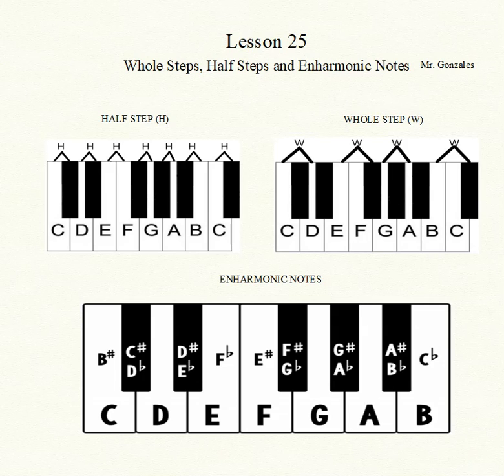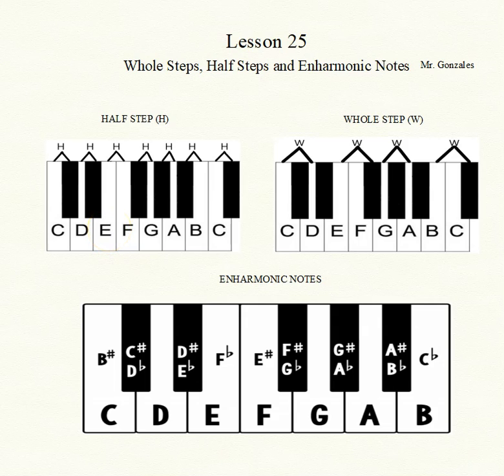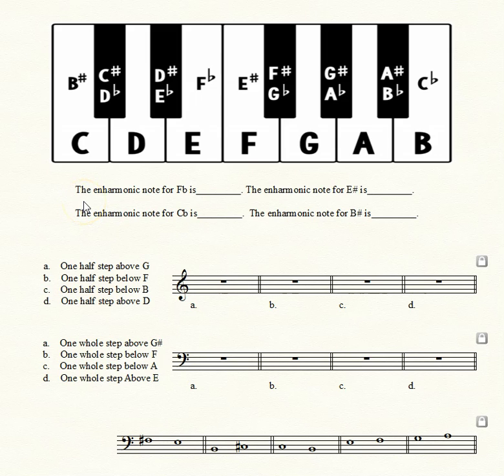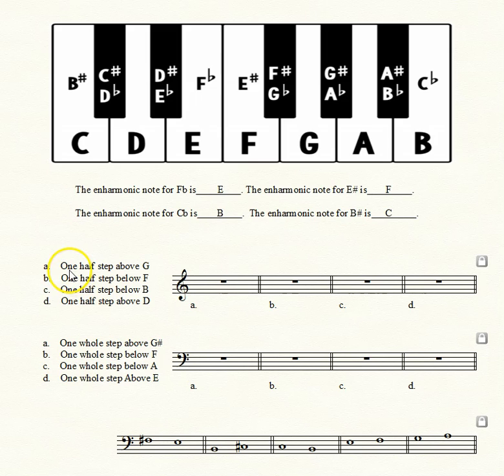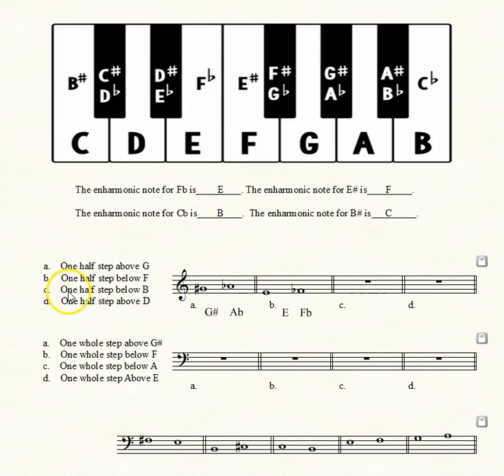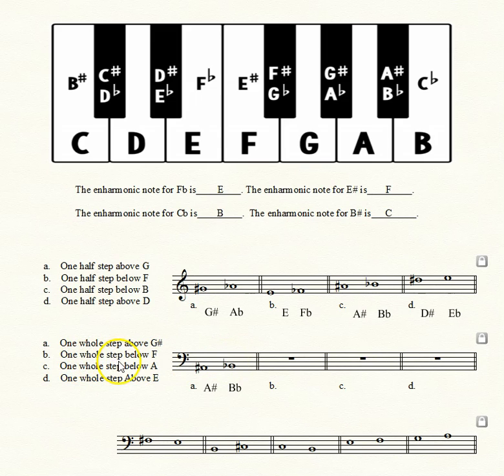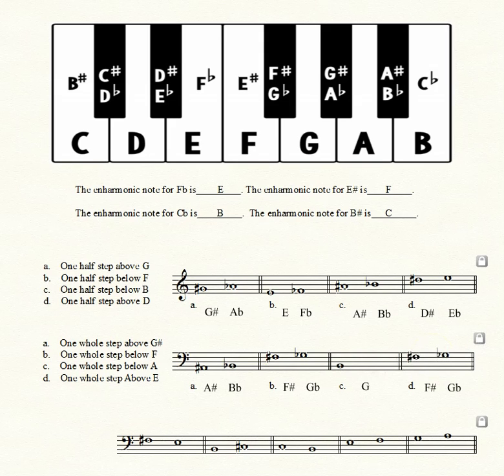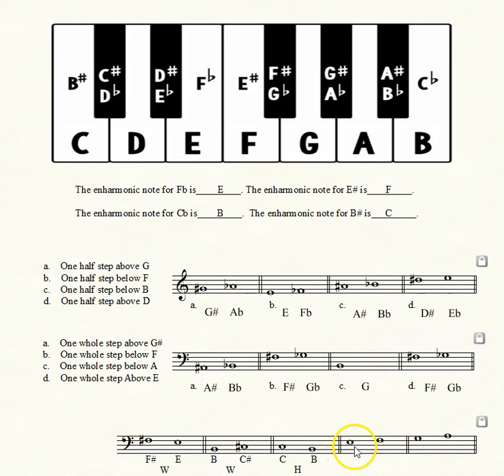Lesson 25: Whole Steps, Half Steps and Enharmonic Notes